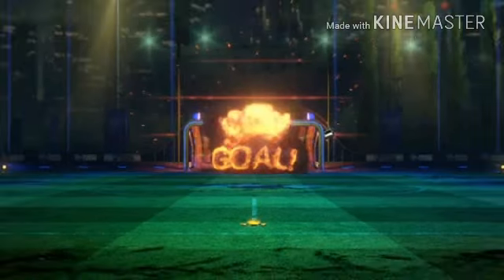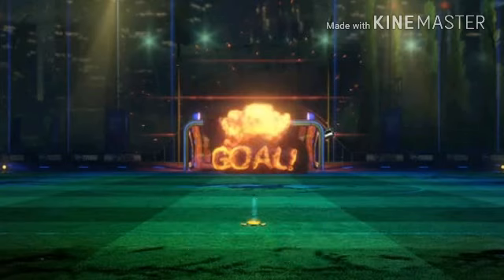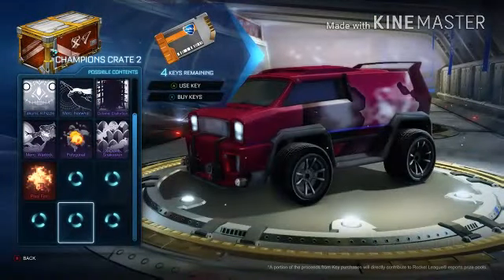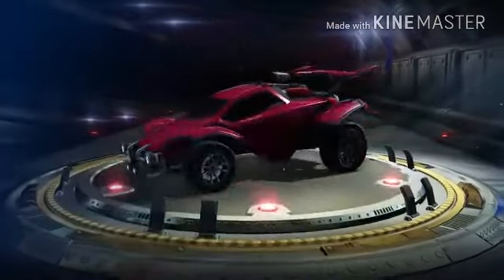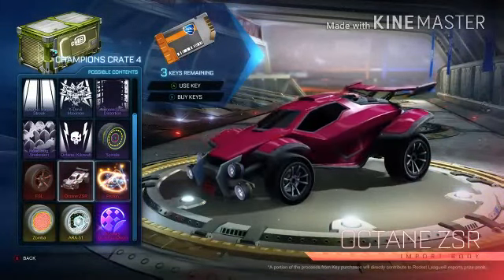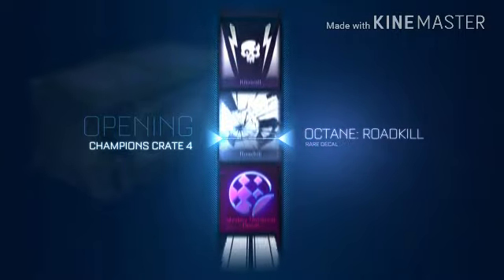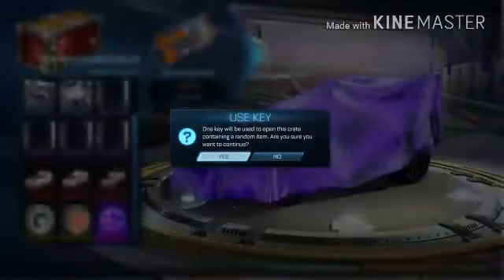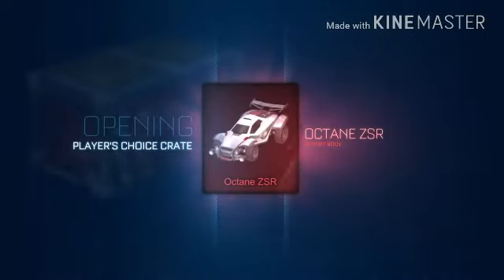Can I Get a Mystery Decal!? Crate Opening! // Rocket League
Hey Everyone! Ricky Here From NxTGeN And Welcome Back! :-)
Today I Have A Really Exciting Video!
Hope You Enjoy This ' Massive ' Crate Opening!!!
Aim:
100 Likes
50000 Viewz
Xtra Info :
 Xbox One
Gt : vNxTGeNv

Do You Like My Channel!?
What Should I Improve!?
Are You Excited About The New Rocket League Update!? :-)

Leave Feedback In The Comments, And                î Answer These Questions! :-) î